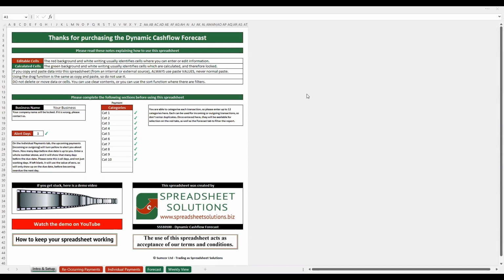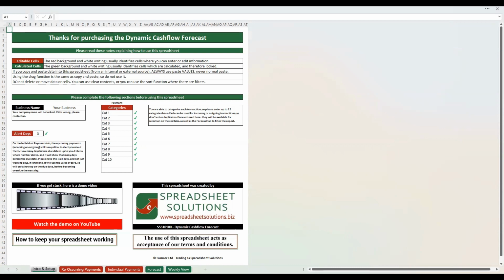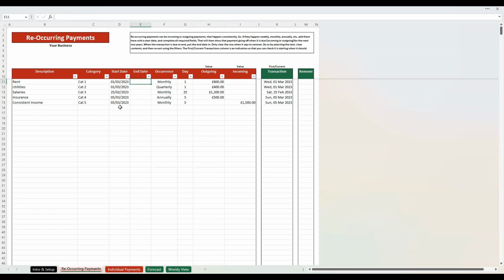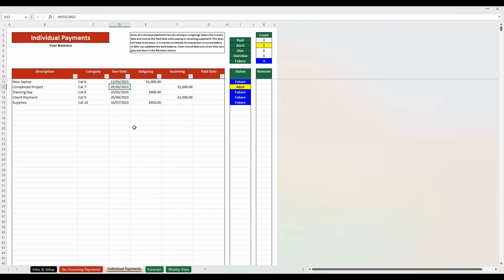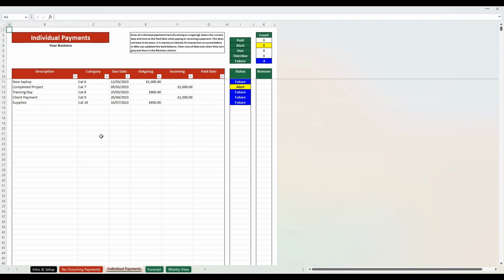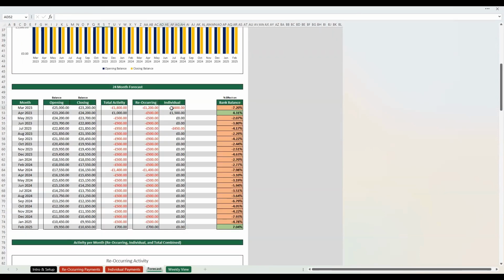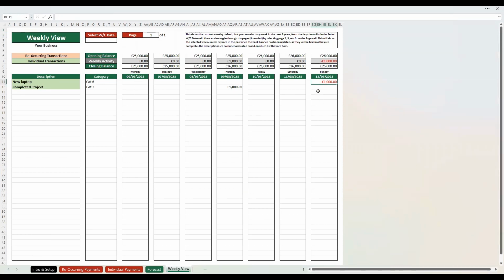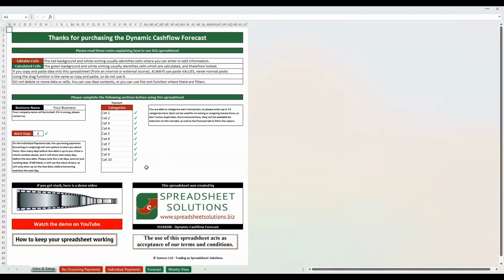Dynamic Cashflow Forecast Demo Video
This spreadsheet takes your current bank balance, your re-occurring and one-off scheduled incoming and outgoing payments, and then creates a 24 month cashflow forecast.